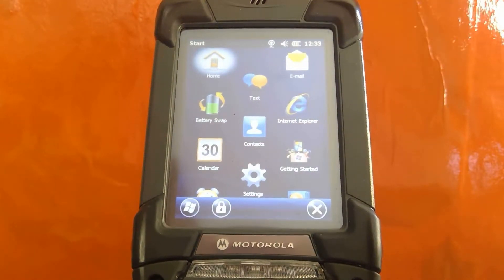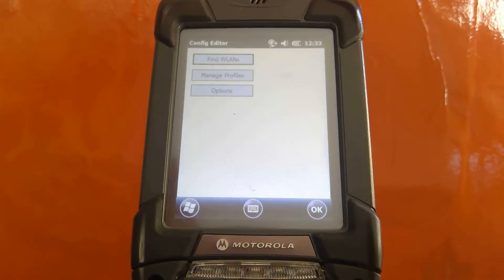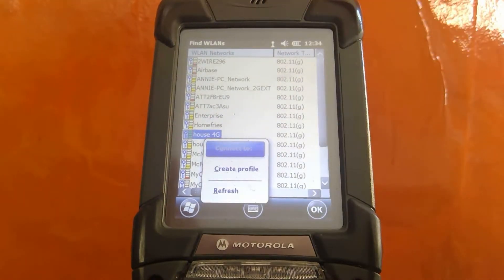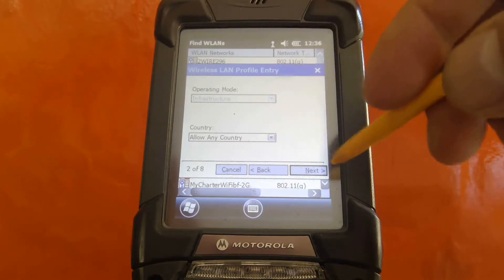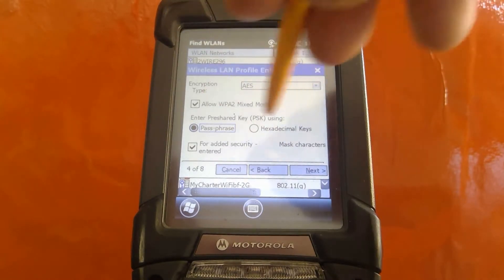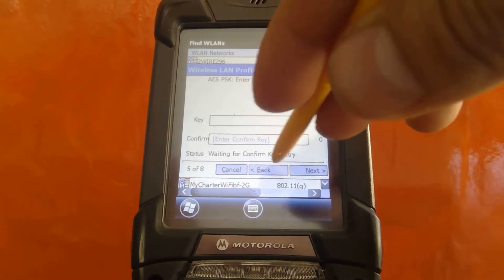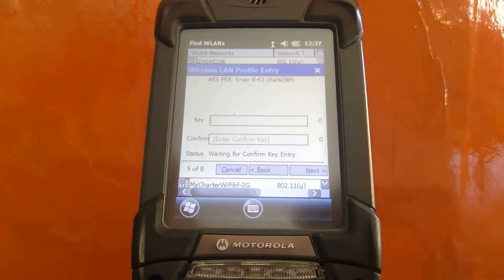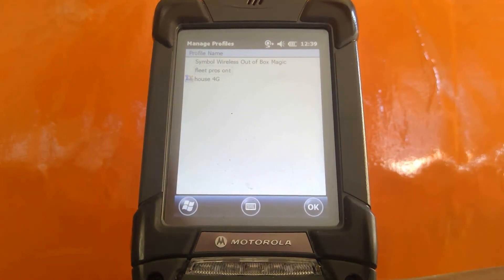Motorola 9190 G WiFi Profile Setup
Learn how to setup the Motorola 9190G on any WIFi network. The process involves adding wireless profiles via the wireless profile manager.